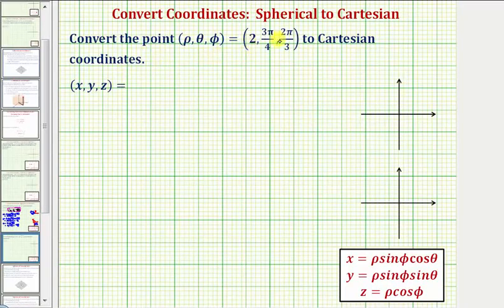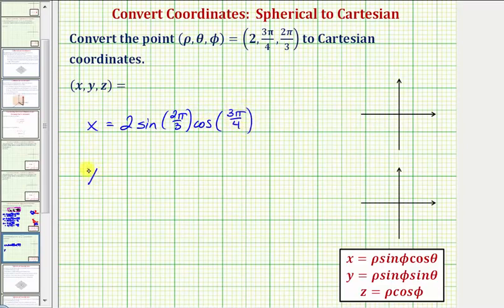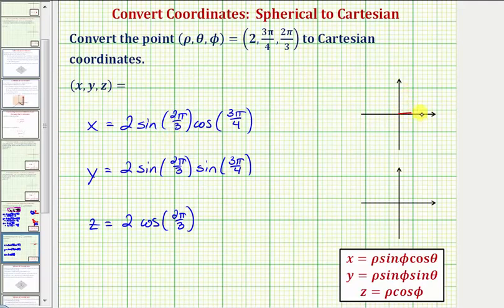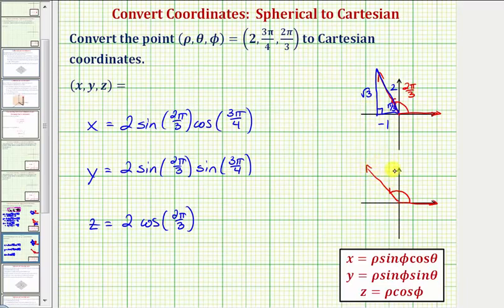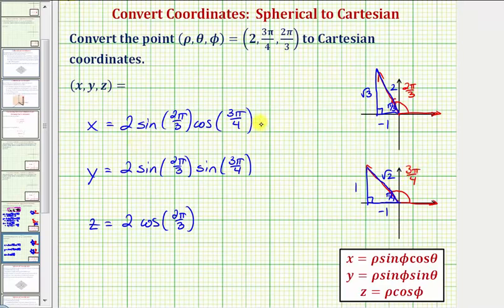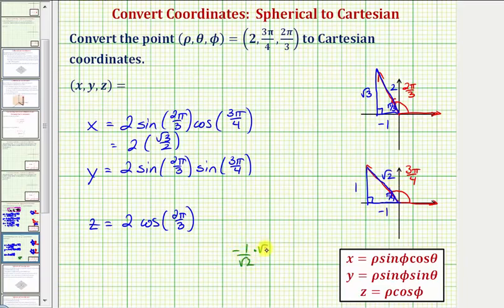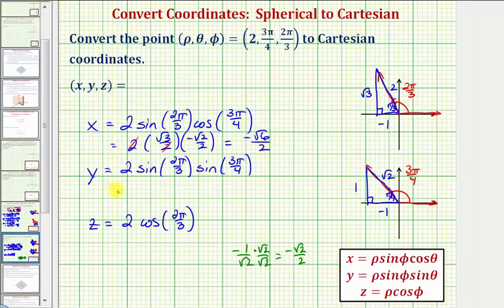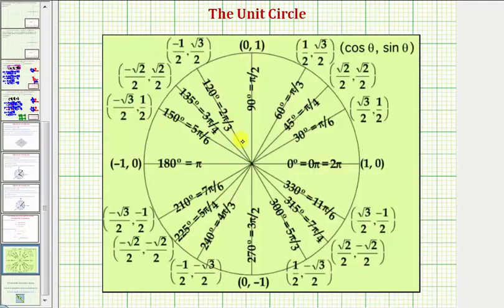20 Ex 2 Convert Spherical Coordinates to Cartesian Coordinates YouTube